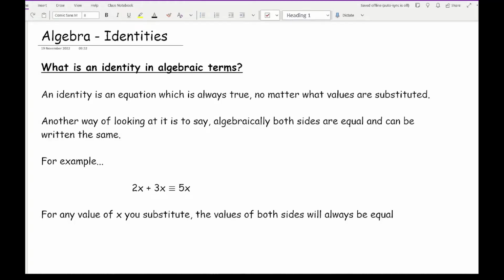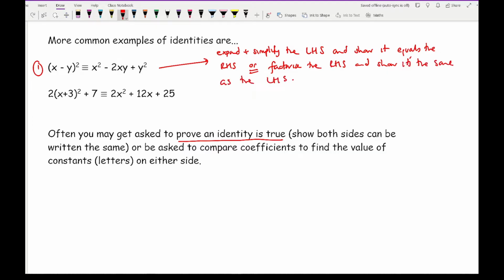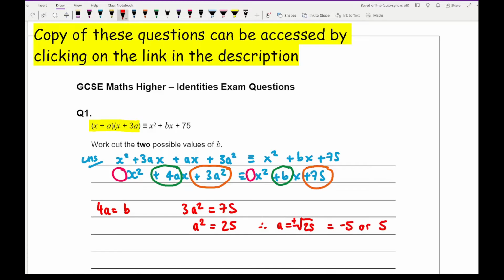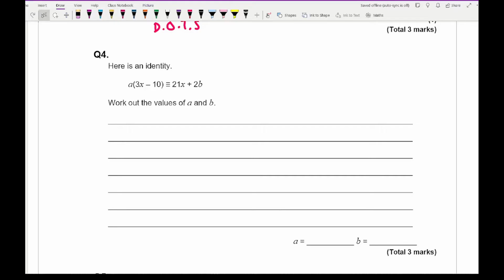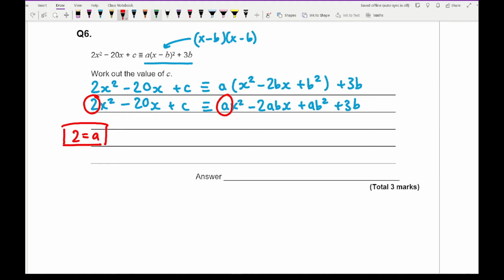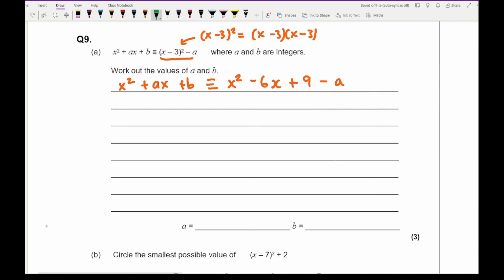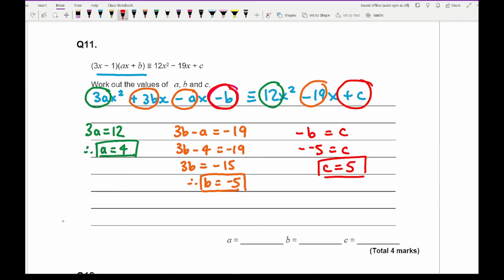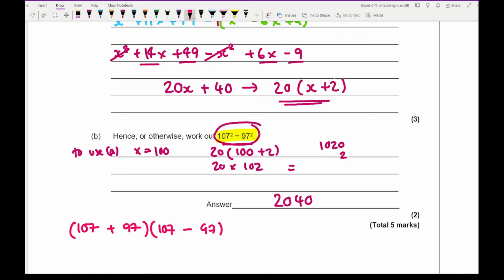GCSE Maths - Algebra: Identities (Comparing Coefficients)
The video introduces the concept of Identities before going through past exam questions